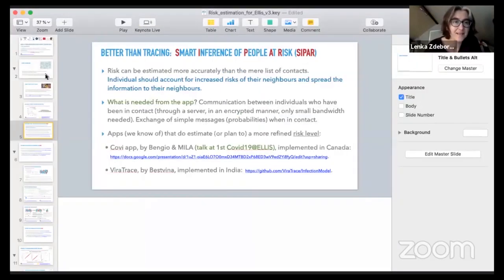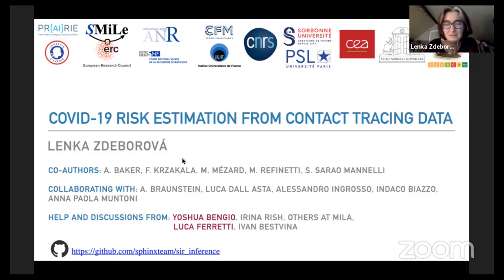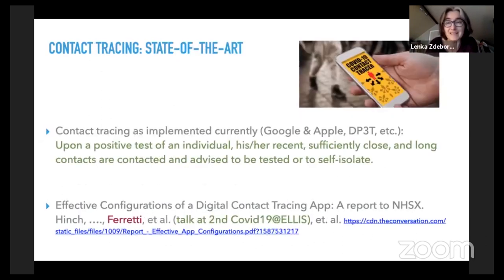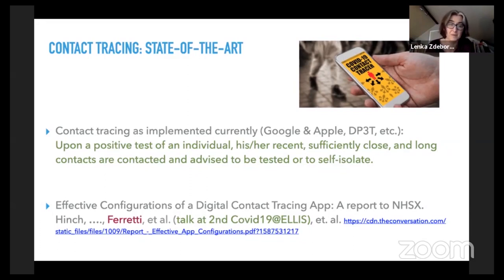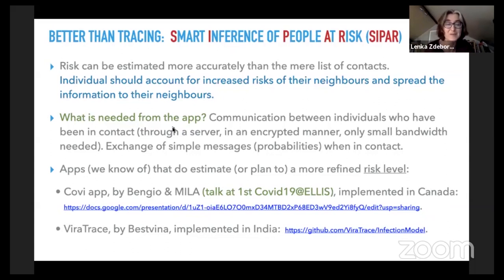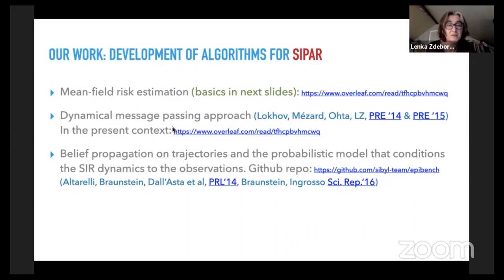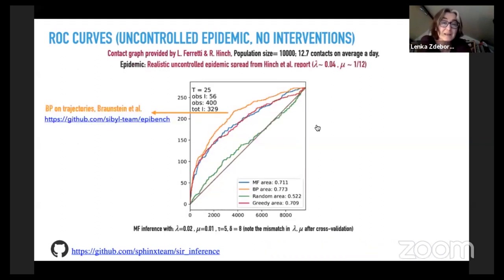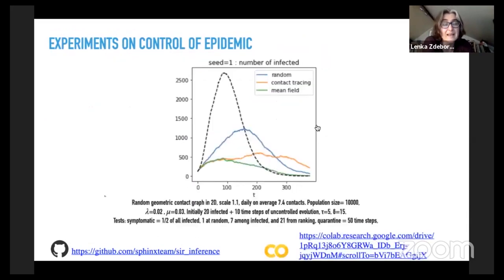ELLIS against Covid-19 on May 6th - 8. Lenka Zdeborova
Lenka Zdeborova (15 min): "COVID-19 risk estimation from contact tracing data"